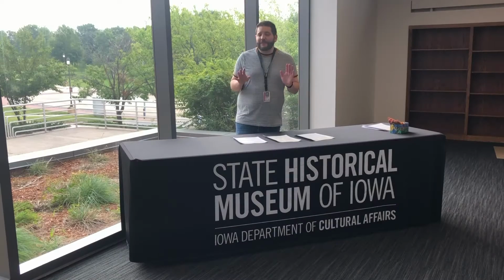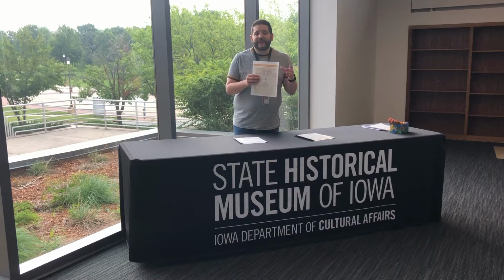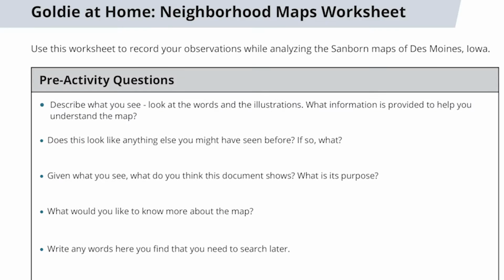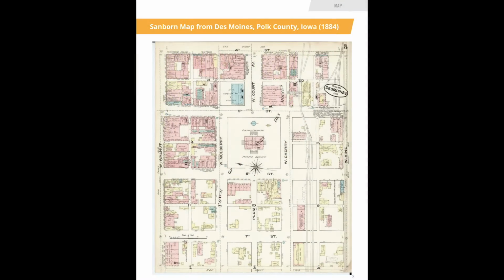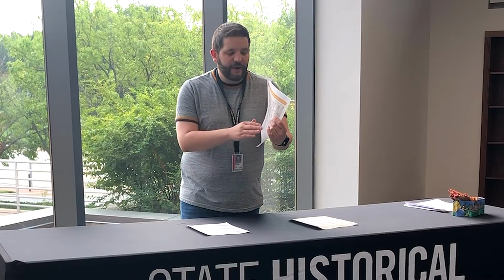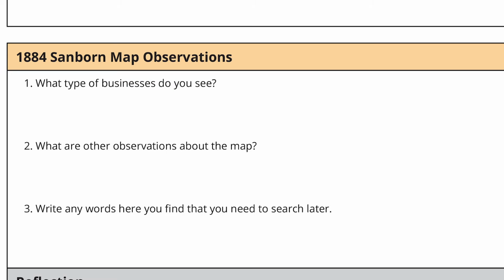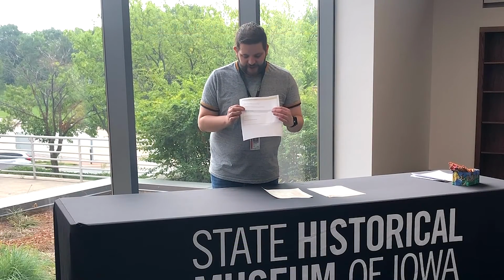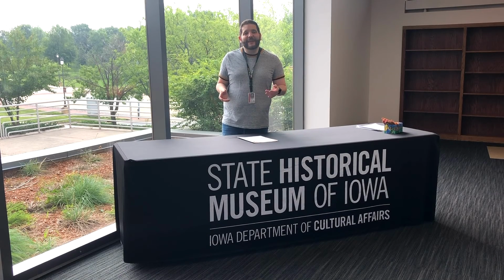Goldie's Kids Club Innovative Iowans: Sanborn Neighborhood Maps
Ever wondered what your neighborhood looked like 100 years ago? With this Goldie at Home activity, young historians can examine and explore the evolution of a Des Moines neighborhood between 1884 and 1920 using Sanborn Insurance Maps.